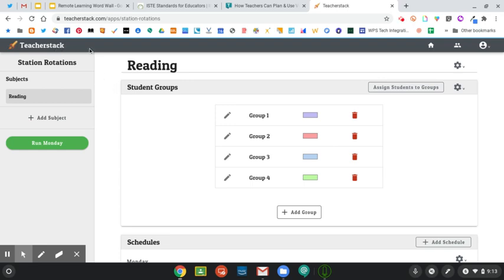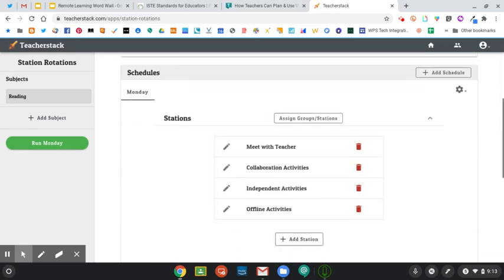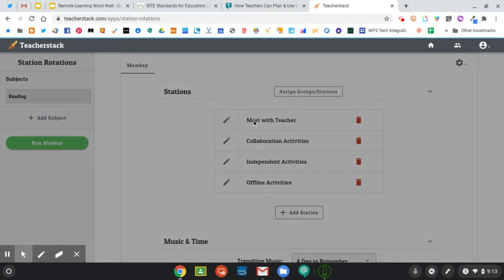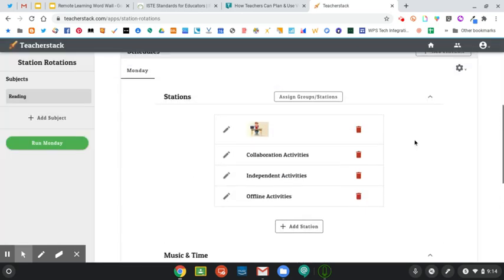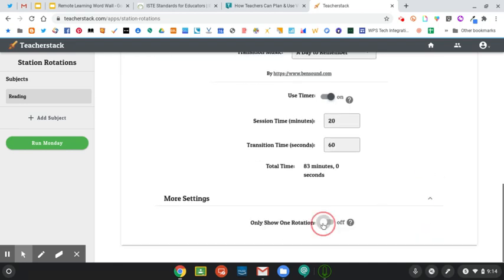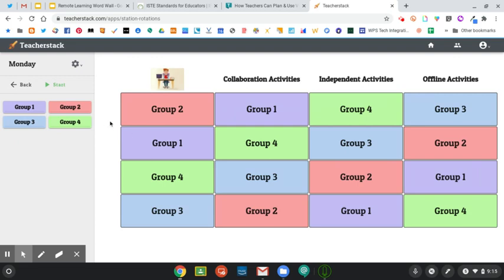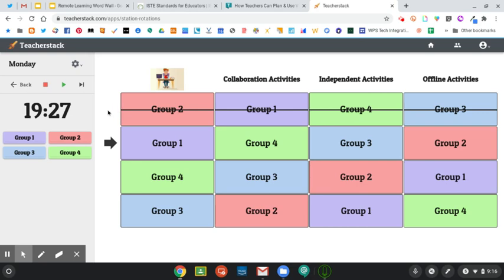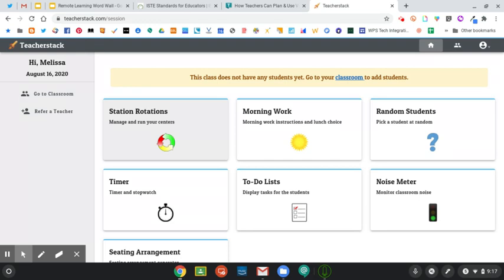Teacherstack for Station Rotations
Use this application to manage station rotations virtually or in person!